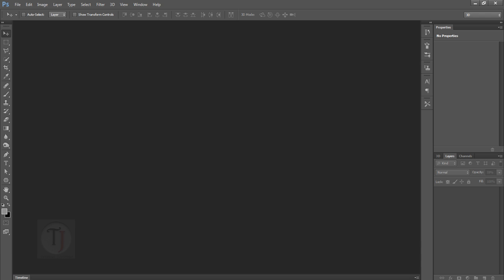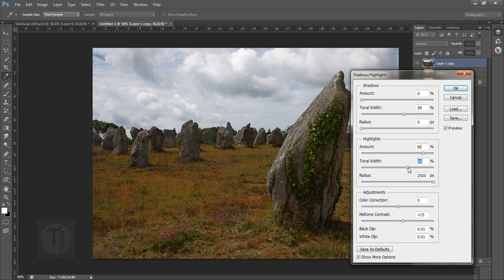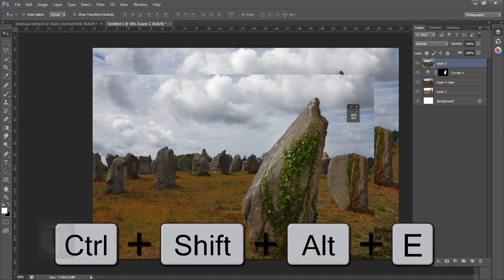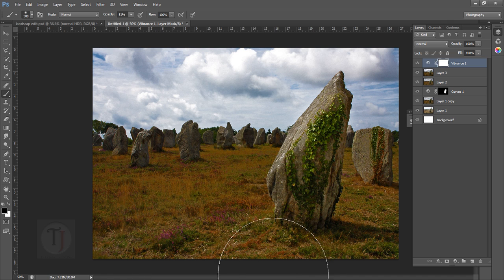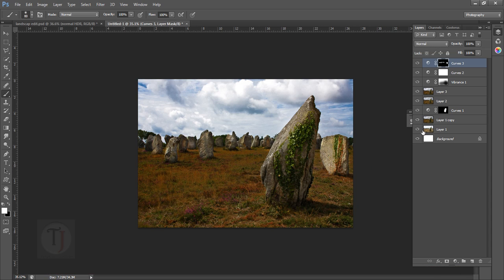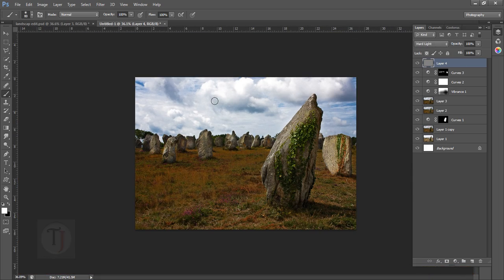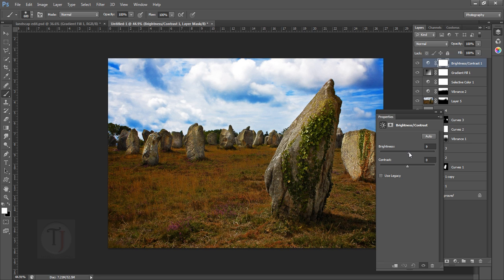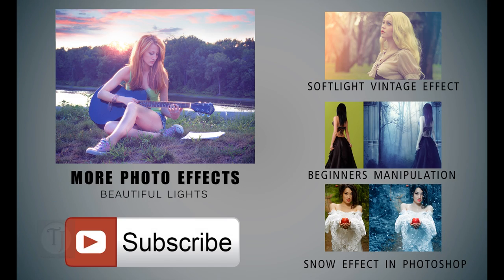how to edit landscape in photoshop cs6 | photo effects [ Episode 9 ]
this landscape editing video explains how to recover data from a blown out photograph and also how to make them really vivid and colorful with help of photoshop.